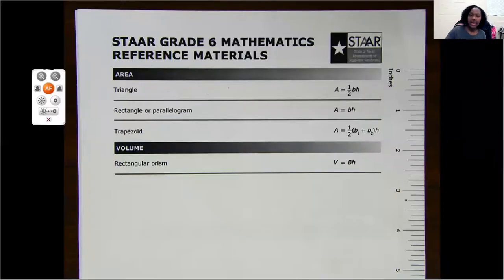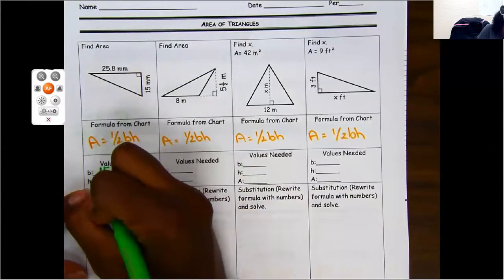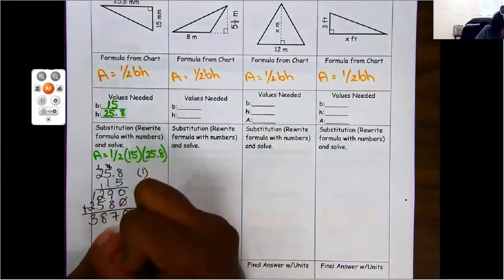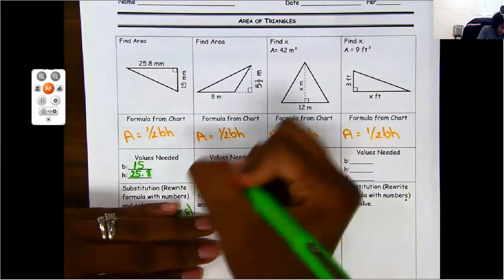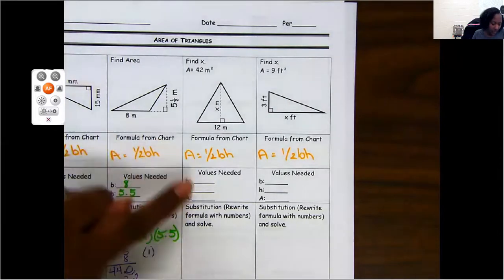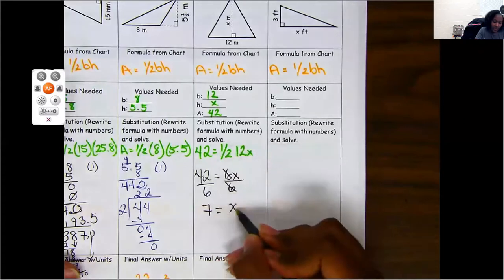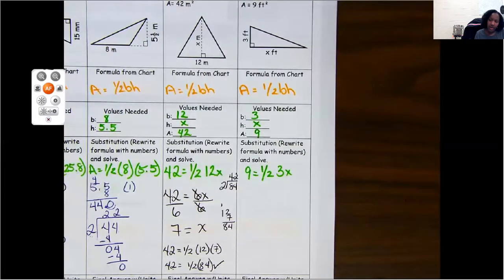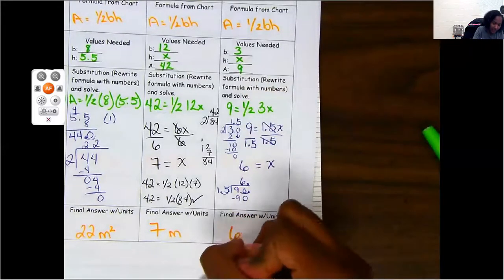Finding Area of a Triangle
How to the find the are of a Triangle